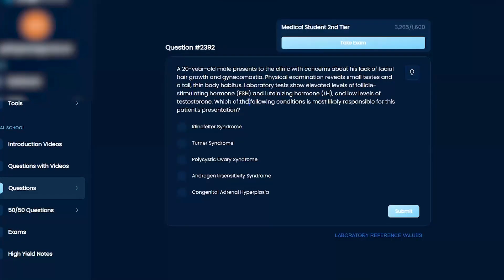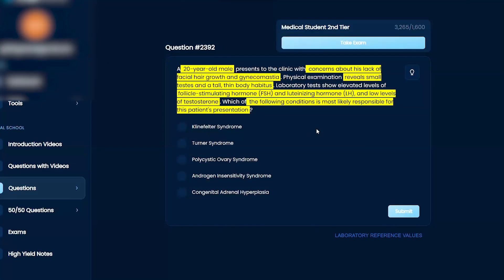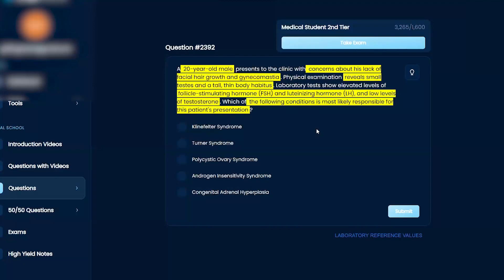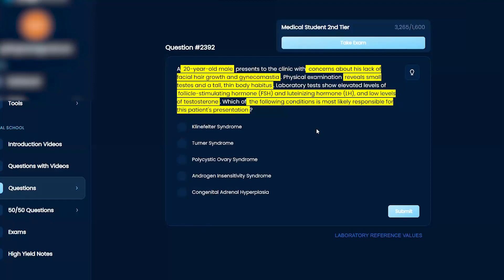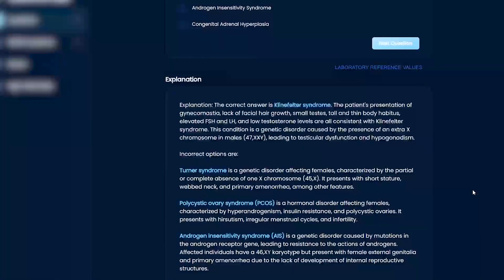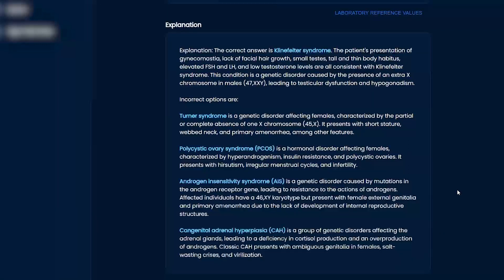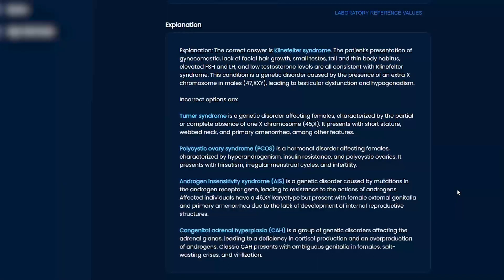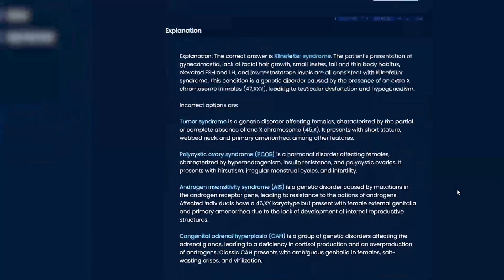USMLE Step 1 Reproductive Question 2392 Walkthrough